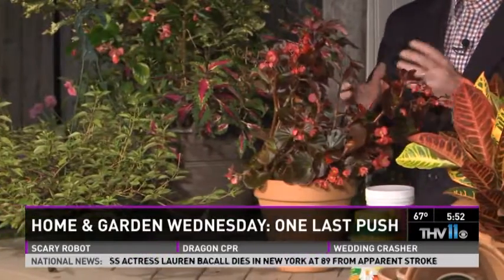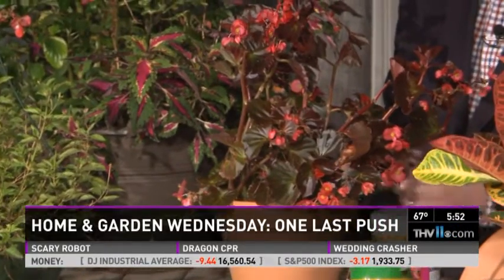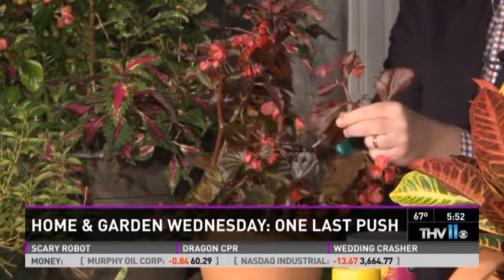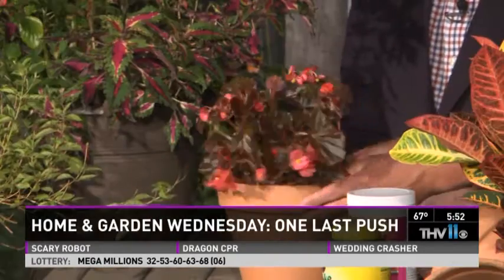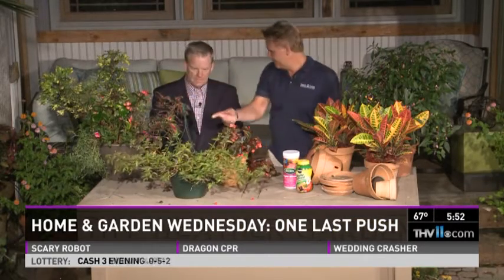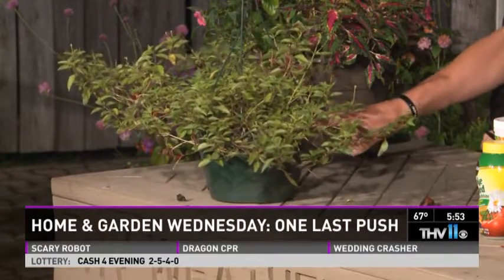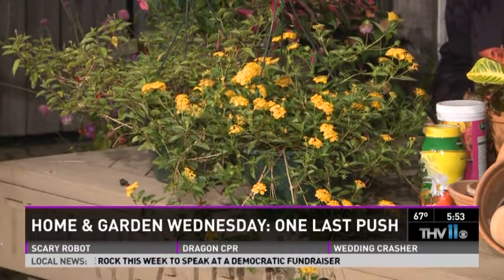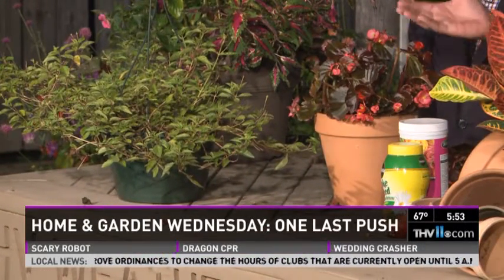Getting help for your summer garden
With school about to start up for this fall,  this is the perfect time to give your summer seasonal color a little help so they will grow and flower until the first frost.  Most annuals may be looking rather tired by now so give them a haircut and lightly remove some of their top growth.

Depending on the variety of plant, I usually cut my begonias, impatiens, and lantana back about 6 or so inches.  Then give them a good fertilizing and they should bounce back with immediate new growth and thus lots of new flowers until late fall.

Sometimes a little freshen up is necessary this time of year.  So if some of your annuals look really bad, then pull those poor souls out and plant some late season annuals such as ornamental peppers, summer snapdragons, lantana, and new crops of petunias to make your landscape areas look fresh for months to come.